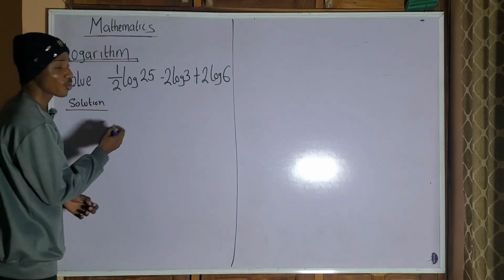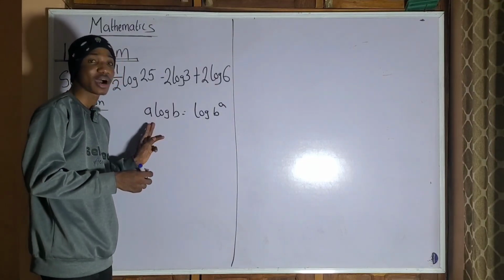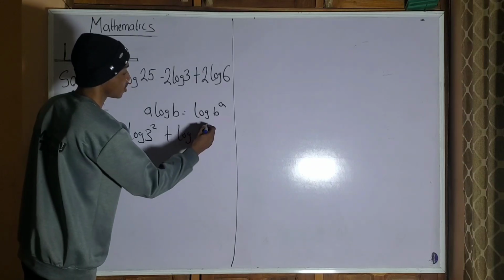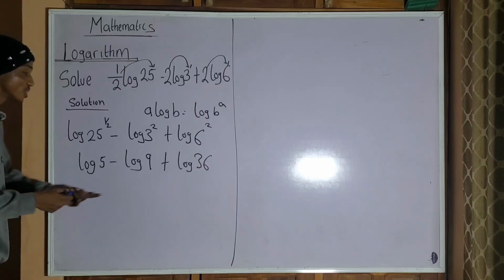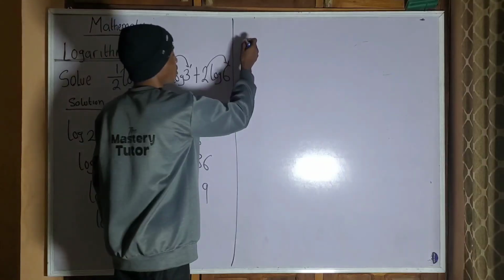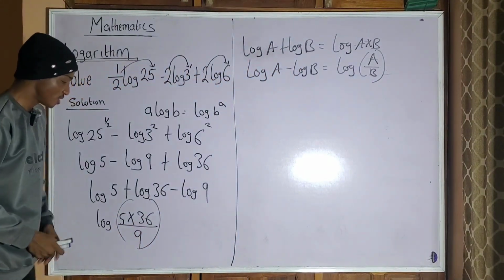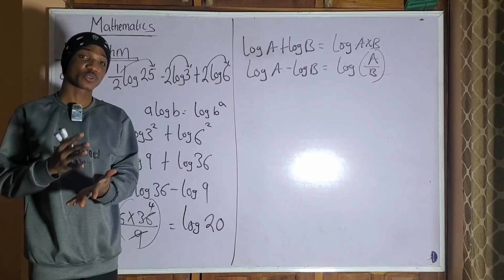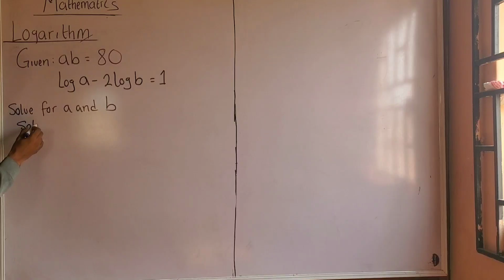Logarithm | Logarithmic Simplification | Simplifying Logarithmic Expression